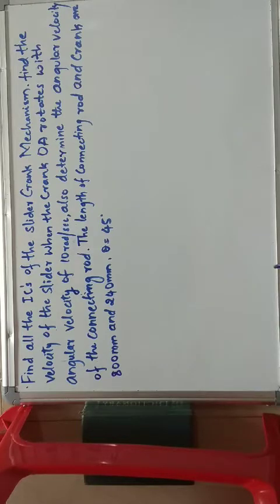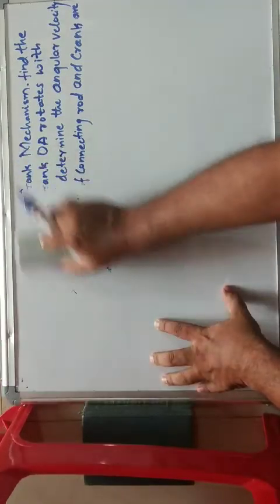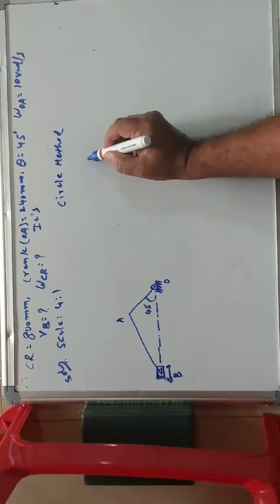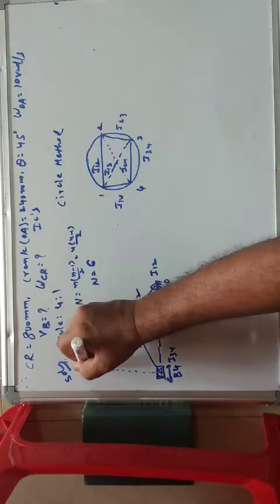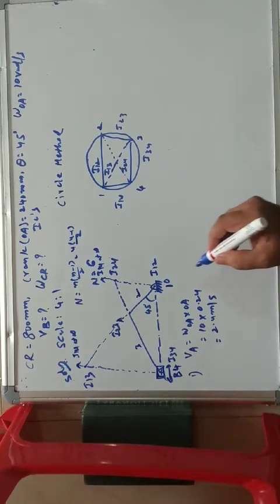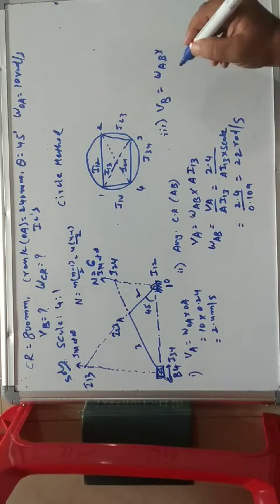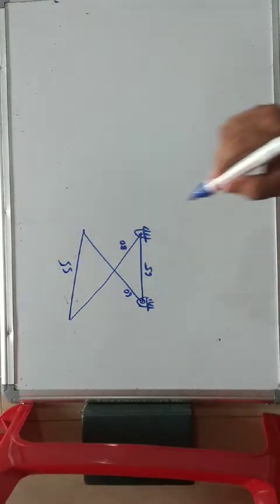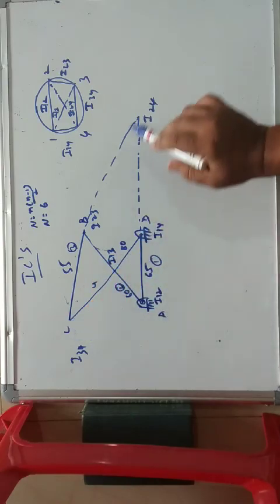KOM - Velocity analysis with IC method